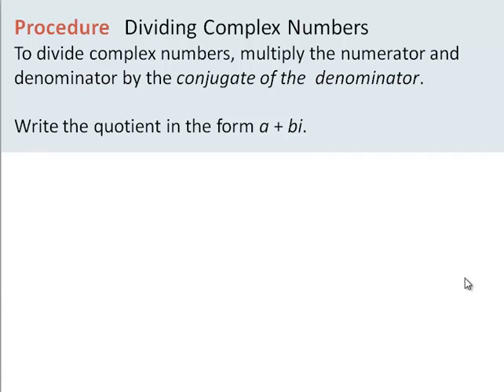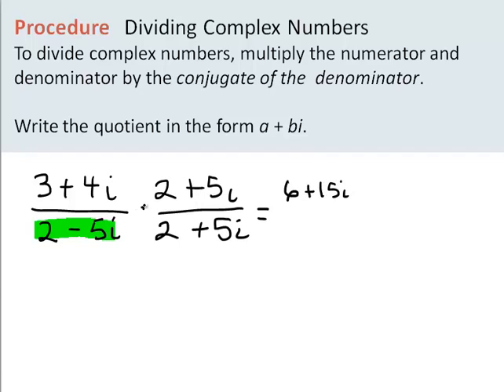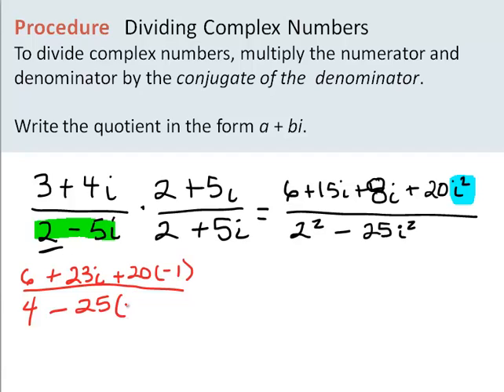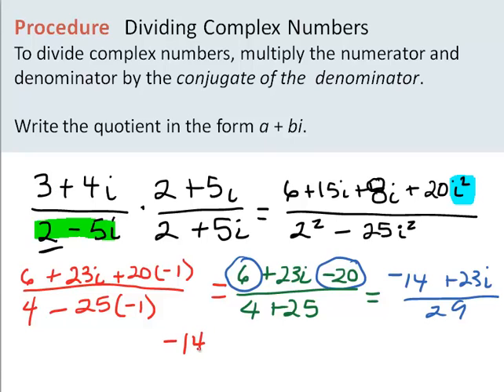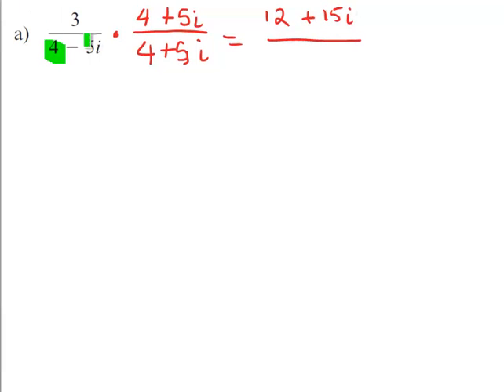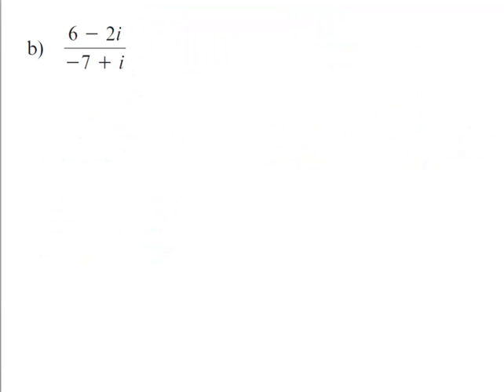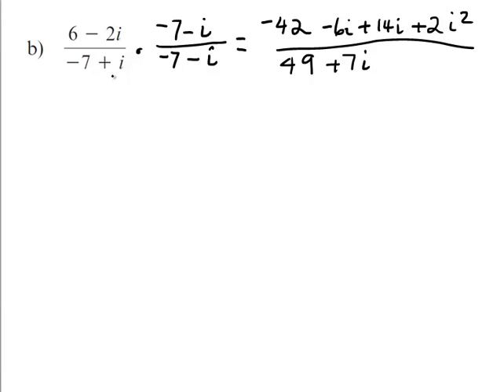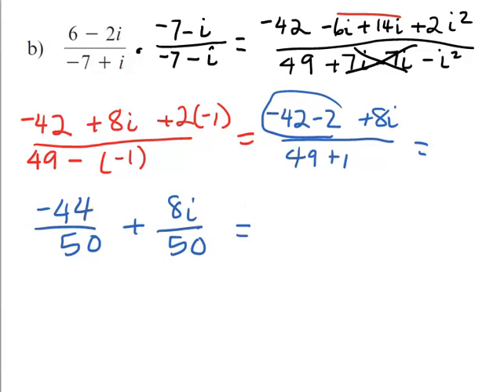MullanMath Dividing Complex Numbers